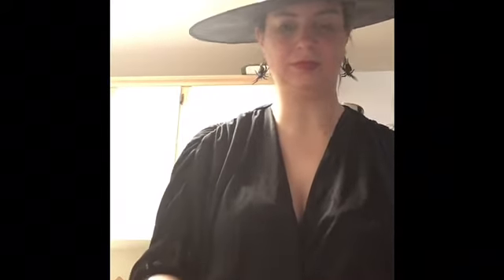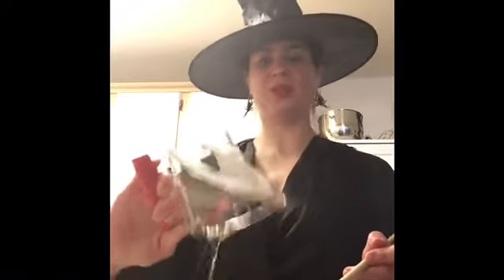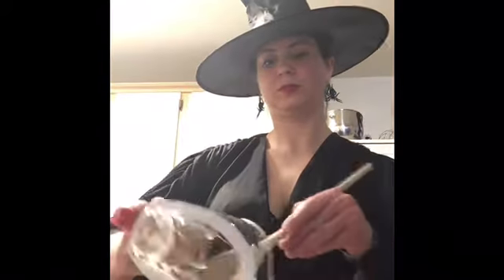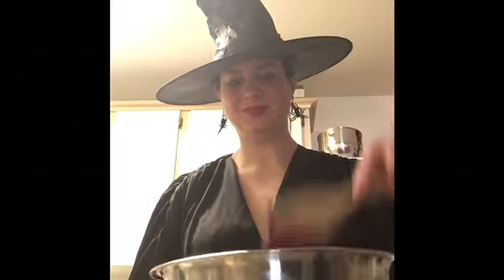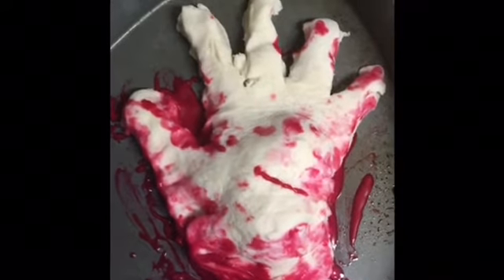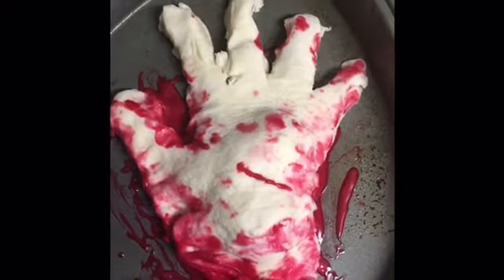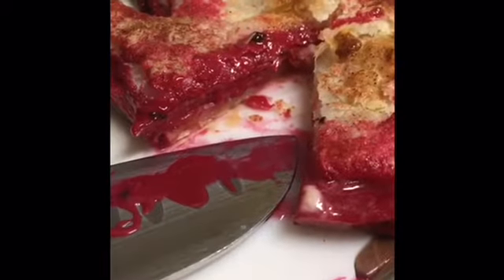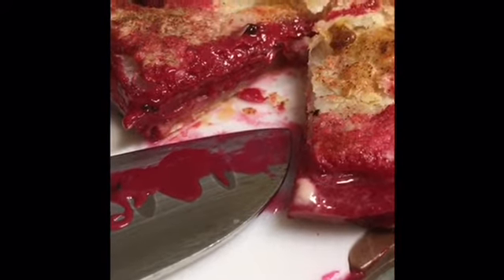“Bloody” Pastry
This was an item for the Gishoween (“Create the most terrifying pastry the world has ever seen — and of course, it should be a filled pastry that oozes "blood".” )and while we just needed to submit a picture, I decided I wanted to create a video of the experience as a separate thing. So here it is (mistakes and all) 😂. Hope you enjoy watching me make a mess 🎃😉😂❤️

And of course here is the link to the pastry recipe 😊